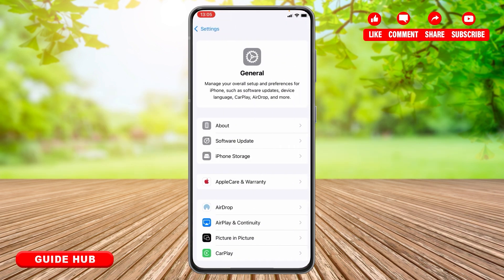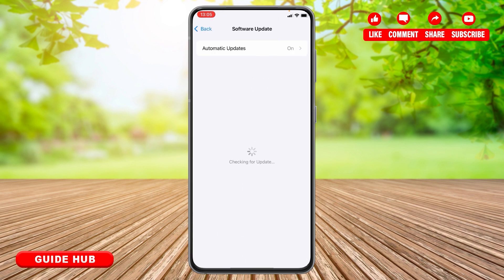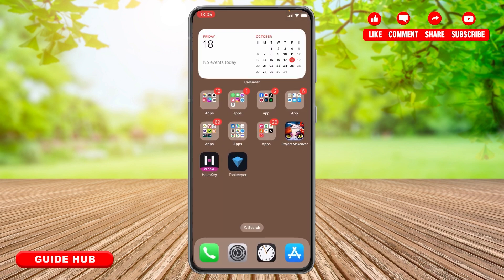How To Change App Icon Size On iPhone 2024 | Customize Your Home Screen Layout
"How To Change App Icon Size On iPhone 2024 | Customize Your Home Screen Layout" - A Tutorial Video by Guide Hub.

In this video, we’ll show you how to change the app icon size on your iPhone, allowing you to personalize the look and feel of your home screen. Whether you want larger icons for easier access or smaller icons for a minimalist style, we’ll guide you through the process. Follow along to customize your iPhone’s home screen layout with ease!